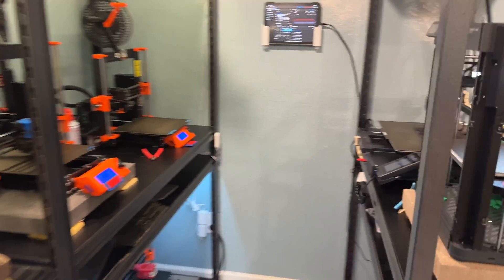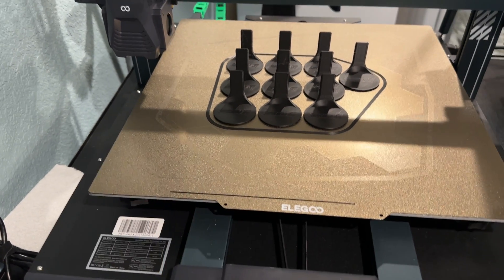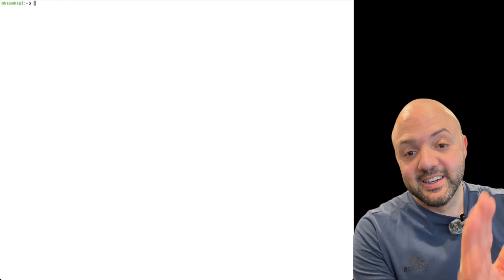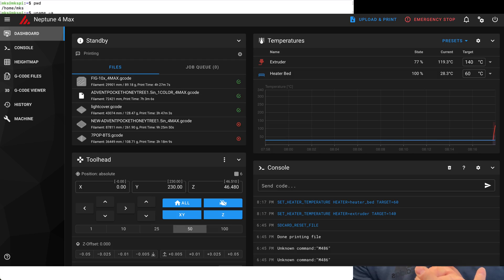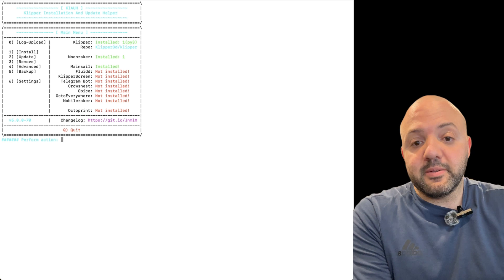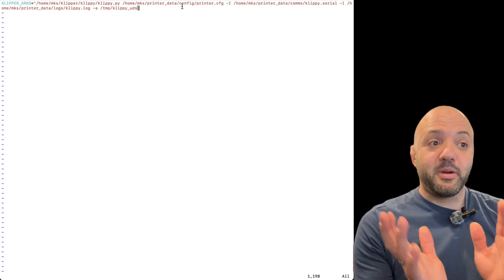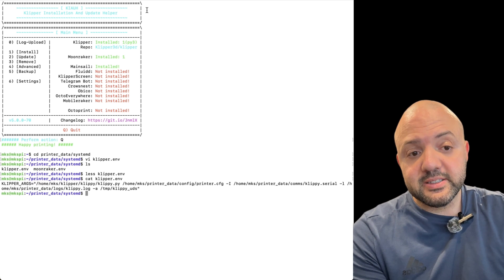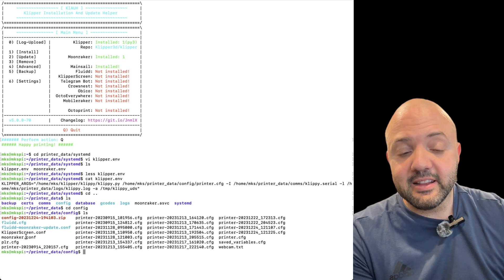FIXED: Moonraker timeout error on Elegoo Neptune 4 Max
EDIT: I totally left out that I installed Python3, which I think made a difference as I chose that option when reinstalling Klipper. I might have to do this again …

I fixed the Moonraker timeout error I was getting on my Elegoo Neptune 4 Max - here's me complaining about it I was able to fix it though, and it was just a software fix!

Otherwise use Terminal on macOS.

Steps to fix:
Using kiuah, uninstall Klipper, moonraker, and fluidd. Install Klipper, moonraker, and mainsail. Then go to (4) Advanced --- and (8) GCODE command line tool and install it.

KLIPPER.ENV file you'll need:
Go to ~/printer-data/systemd
Create file klipper.env with this text:
KLIPPER_ARGS="/home/mks/klipper/klippy/klippy.py /home/mks/printer_data/config/printer.cfg -I /home/mks/printer_data/comms/klippy.serial -l /home/mks/printer_data/logs/klippy.log -a /tmp/klippy_uds"